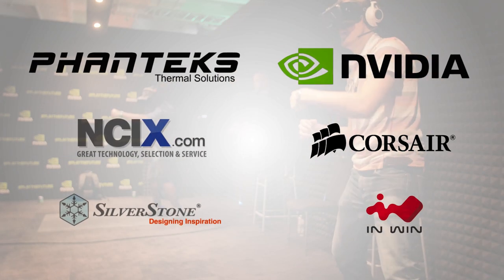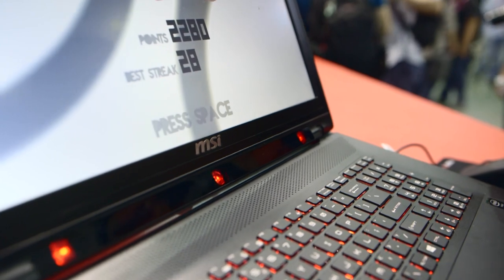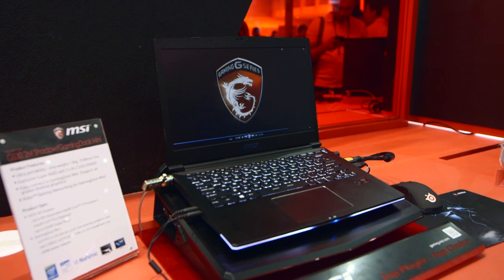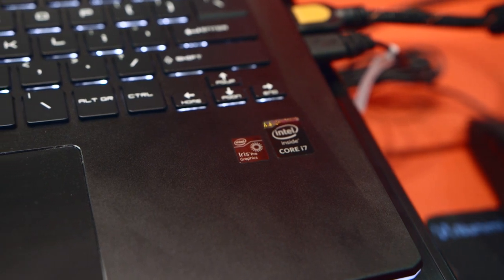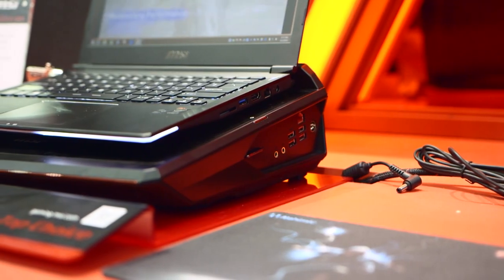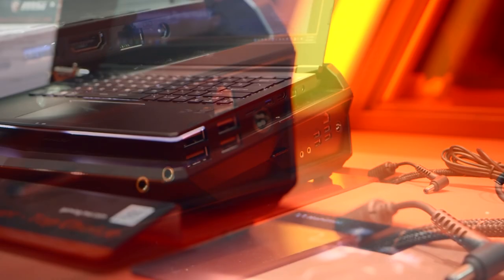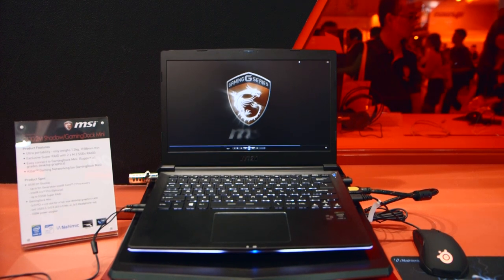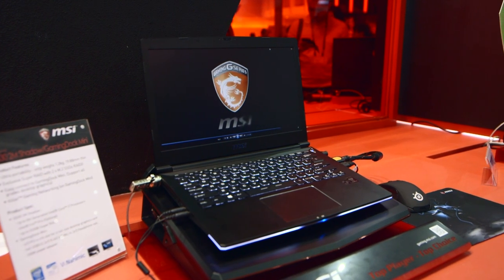MSI Gaming Dock Mini for a 13" GS30 Notebook